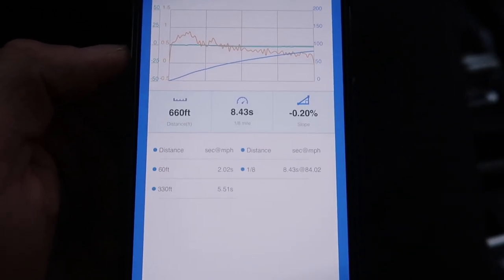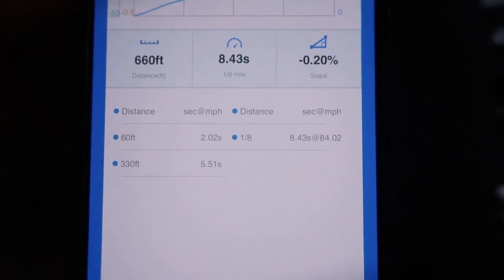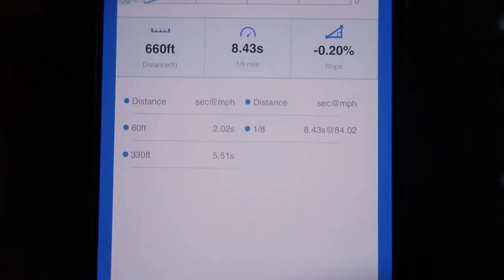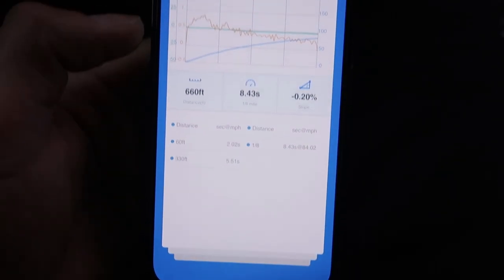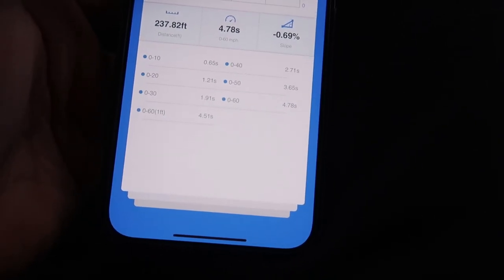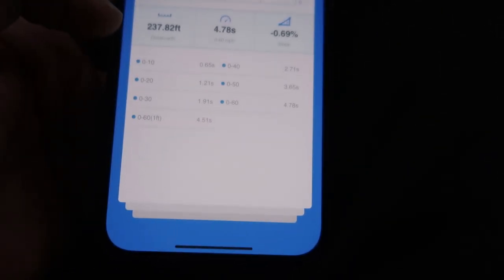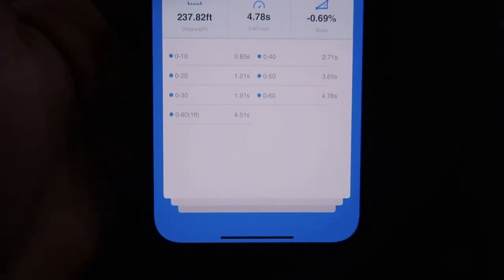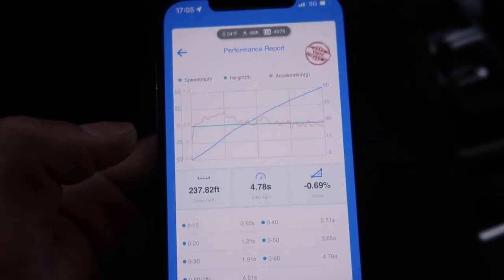LAUNCH CONTROL!! & Draggy runs! | 8Y S3